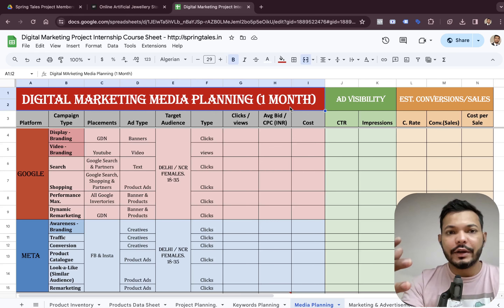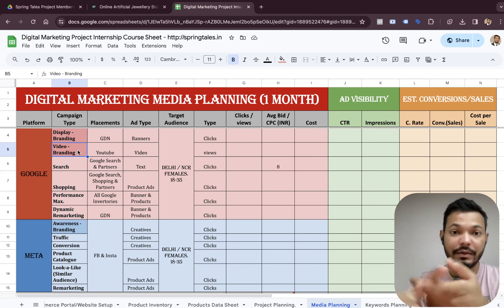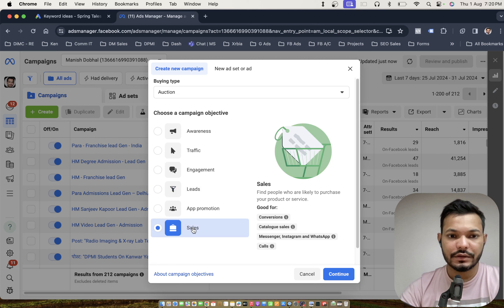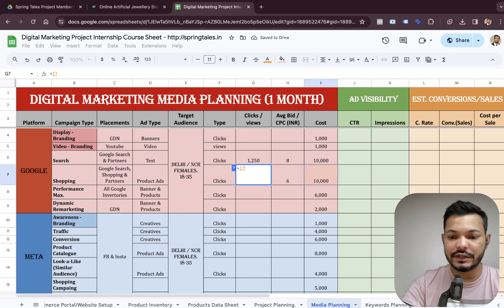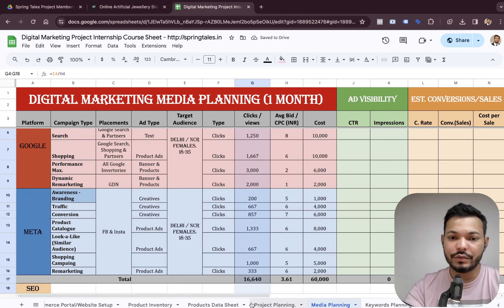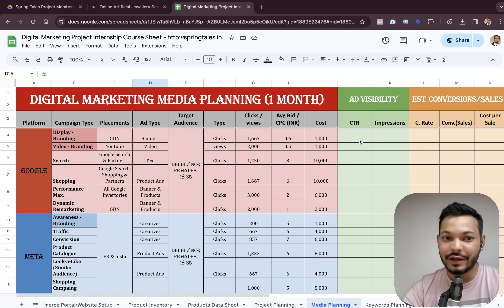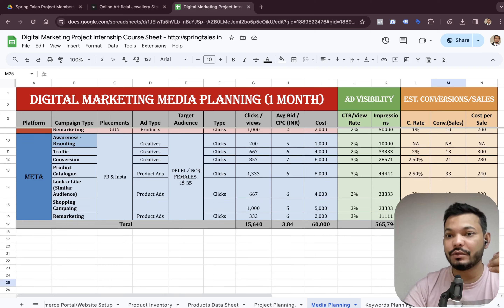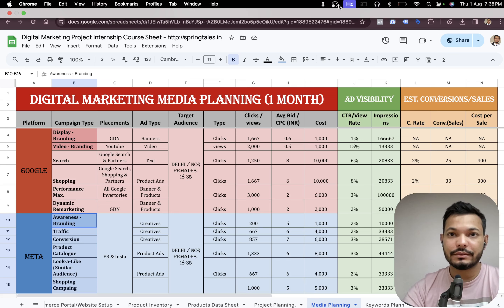Digital Marketing Media Planning - Digital Marketing Project Training Course